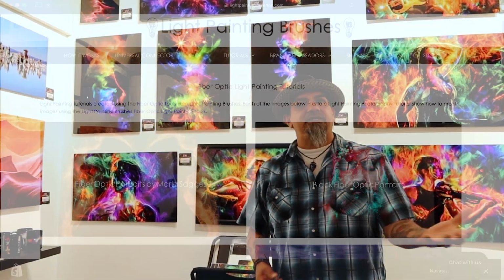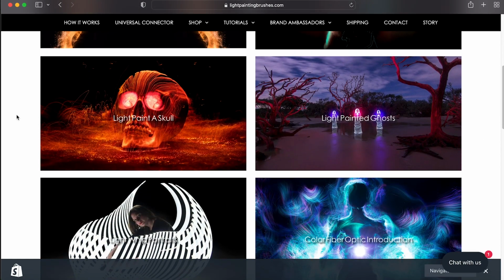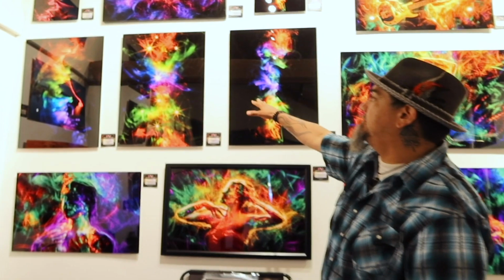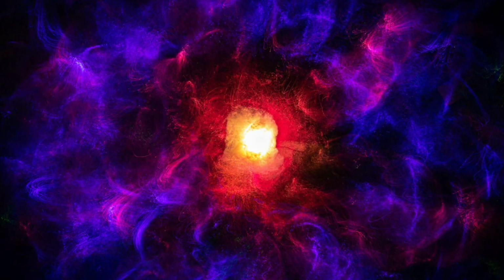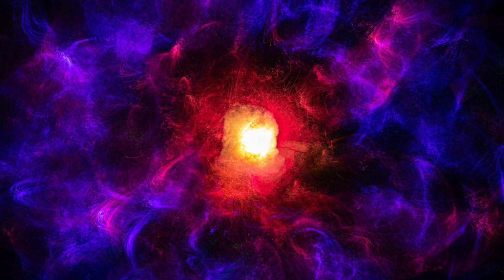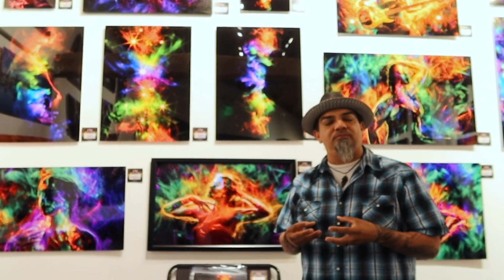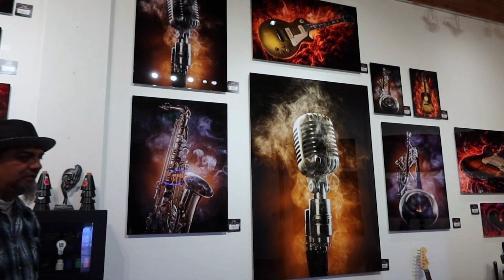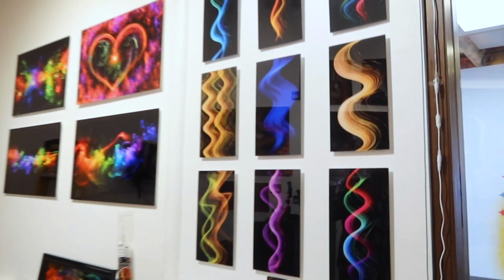Let The Light Lead The Way - Ruben Martinez Artist Interview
Light Painting Artist Ruben Martinez creates exquisite and unique Light Painting Photography. Known for his incredible Light Painting Portraits created using Fiber Optics from Light Painting Brushes, Ruben captures the soul of his subjects. While I was in Las Vegas I went to meet Ruben at his gallery. Ruben shared the story of his Light Painting journey with me.  He also told me about the way that Light Painting has transformed not only his life but the lives of the people he has created with. I was moved by his story so I asked Ruben if he would let me record him so I could share his story with our community. We both hope you find some inspiration in images and words in this video! We are all one.